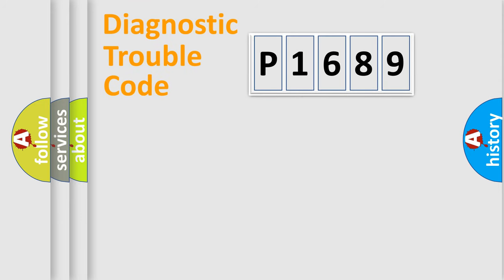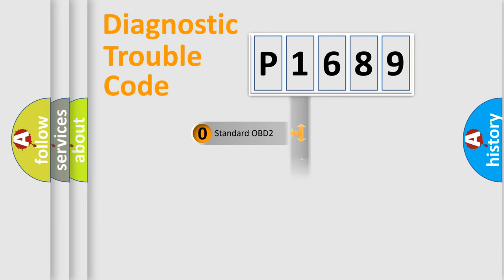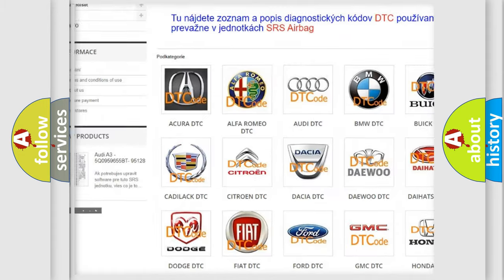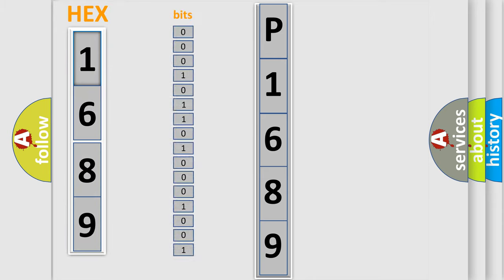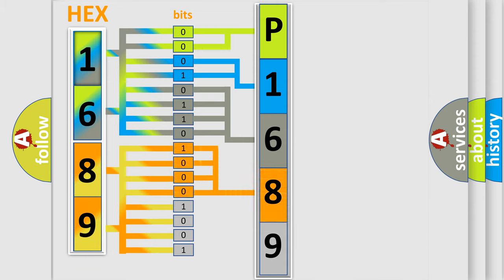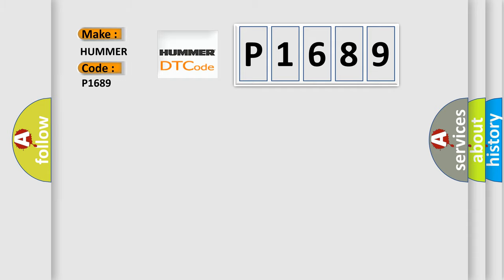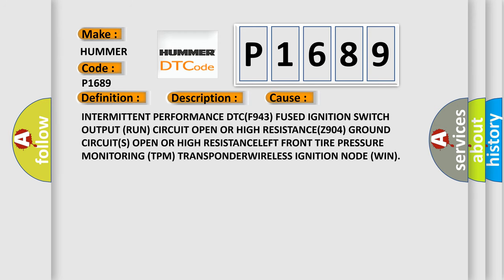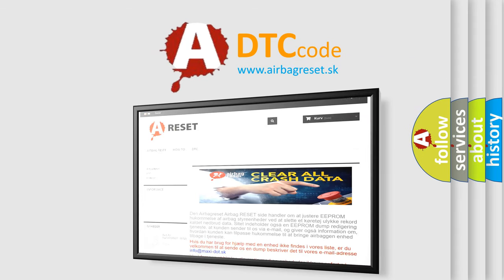DTC Hummer P1689 Short Explanation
Contents:
0:21 Basic DTC analysis according to OBD2 protocol standard.
1:48 Insight into programming
2:58 A diagnostically understandable description of the Diagnostic Trouble Code
3:05 Basic error definition

Make:
HUMMER
Code:
P1689
Definition:
LEFT REAR TIRE PRESSURE TRIGGER MODULE VOLTAGE HIGH
Description:
Continuously. The Wireless Ignition Node (WIN) receives a message from the Tire Pressure Monitoring (TPM) Transponder indicating that an over voltage condition has been detected
Cause:
INTERMITTENT PERFORMANCE DTC(F943) FUSED IGNITION SWITCH OUTPUT (RUN) CIRCUIT OPEN OR HIGH RESISTANCE(Z904) GROUND CIRCUIT(S) OPEN OR HIGH RESISTANCELEFT FRONT TIRE PRESSURE MONITORING (TPM) TRANSPONDERWIRELESS IGNITION NODE (WIN)